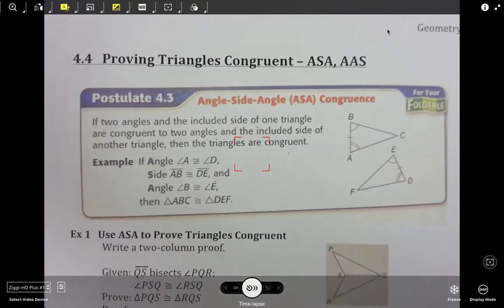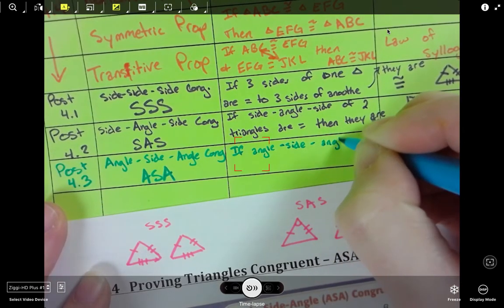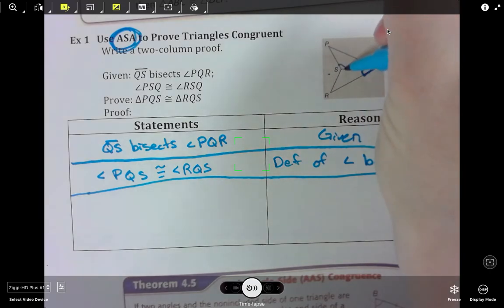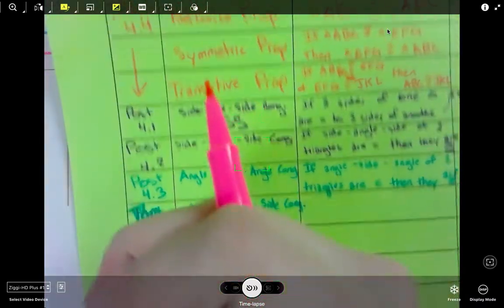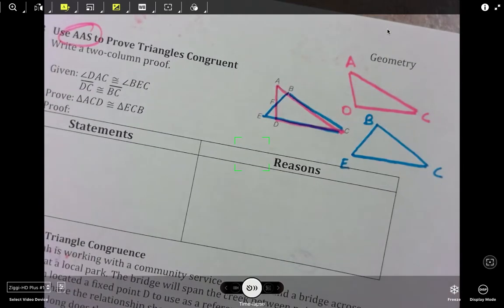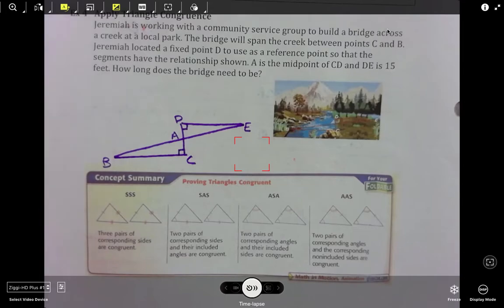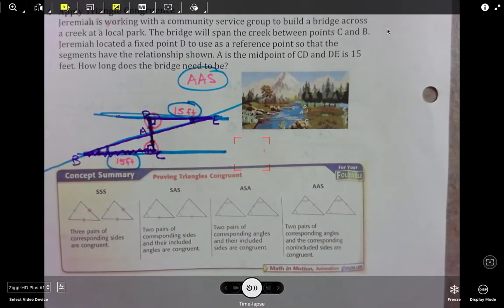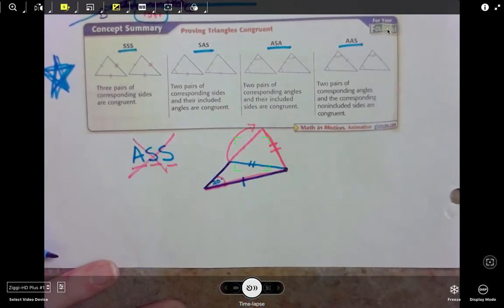Geom 4 4